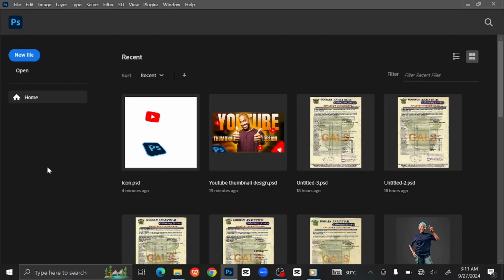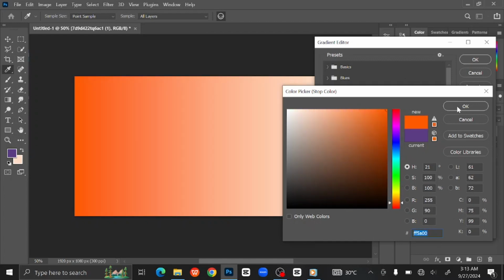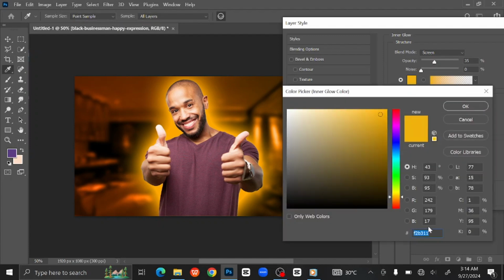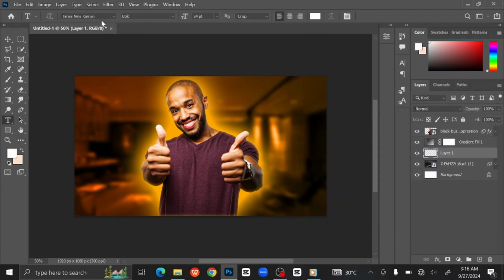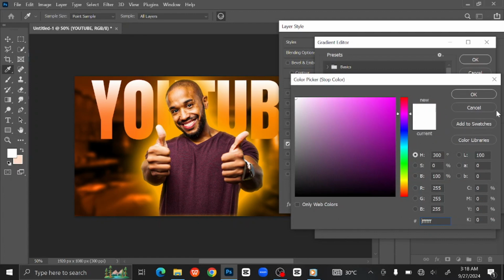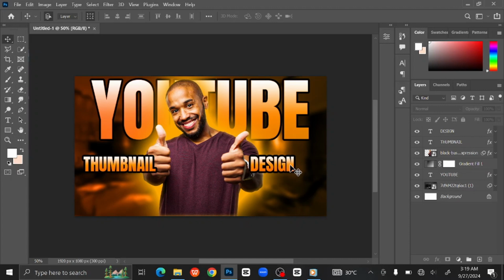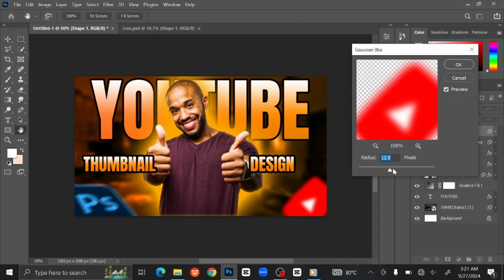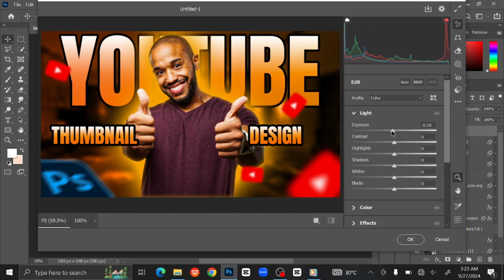How to Design Eye-Catching YouTube Thumbnails for Beginners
In this Photoshop tutorial, I'll show you how to design an attention-grabbing YouTube thumbnail that will make your videos stand out! Thumbnails are one of the most important aspects of video marketing on YouTube, as they help to increase your click-through rate and attract more viewers. Whether you're a beginner or an experienced designer, this step-by-step guide will walk you through the process of creating custom, professional-quality thumbnails in Photoshop.

Resources and tools needed:

1. Photoshop CC (or any version)
2. High-quality images
3. Font and color recommendations

By the end of this tutorial, you’ll be able to create custom thumbnails that are not only visually appealing but also optimized for higher click-through rates.